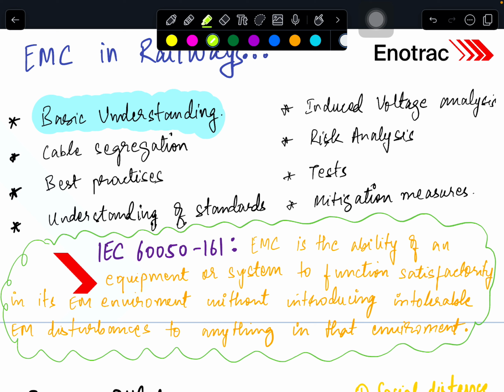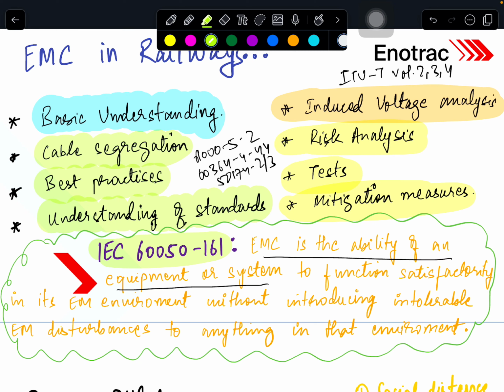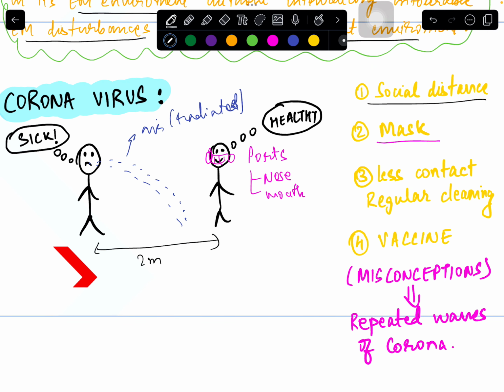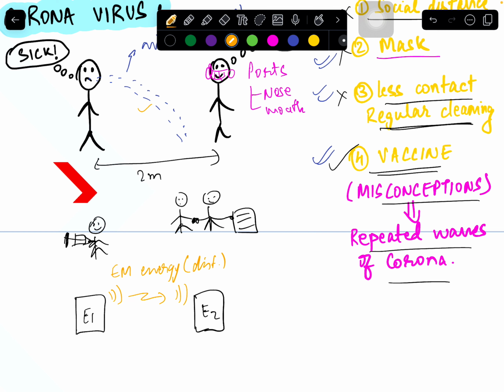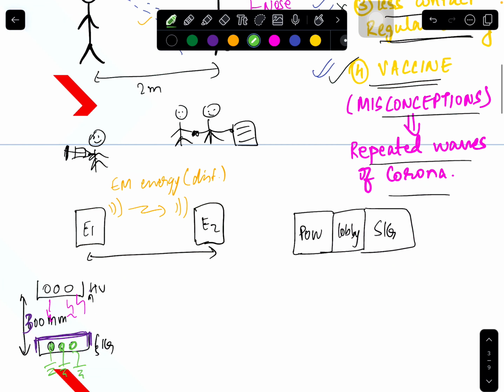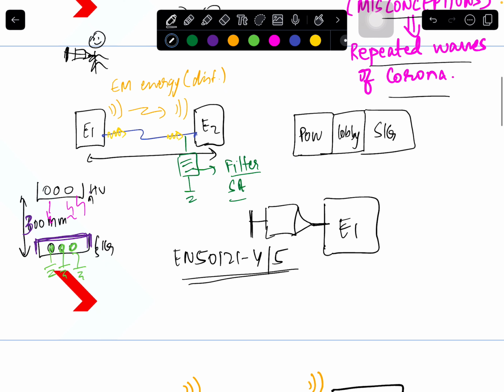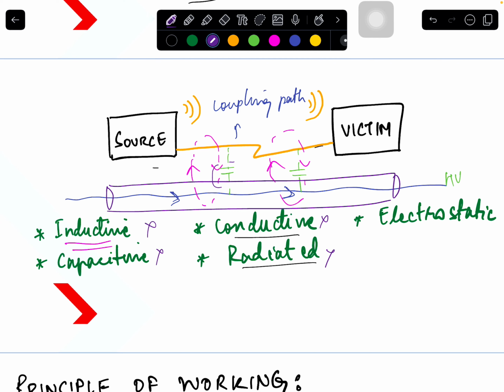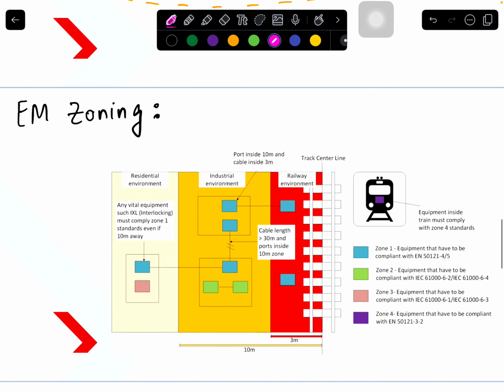EMC in Railways - Basics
This video provides a basic understanding of the concept of EMC in railways. It draws an analogy between EMC and coronavirus, making it very easy to understand. It explains the working principle of standards and briefly explains the EM zoning concept based on the EN 50121 series.